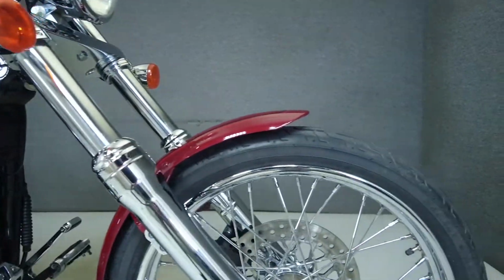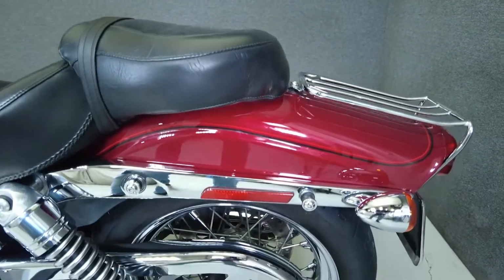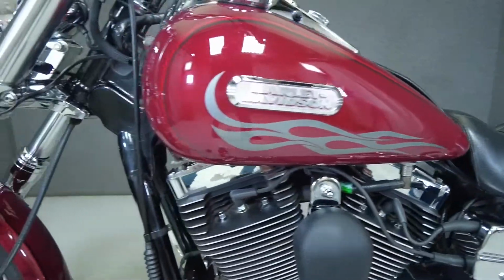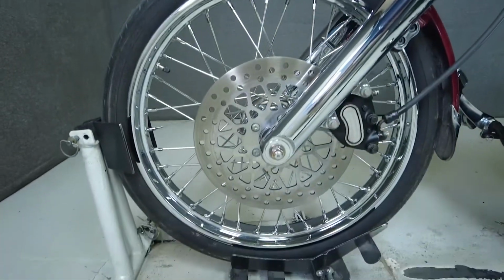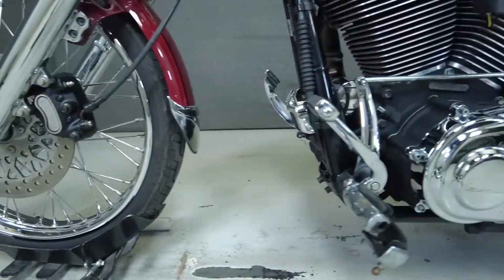2006 HARLEY DAVIDSON FXDWGI DYNA WIDE GLIDE - National Powersports Distributors